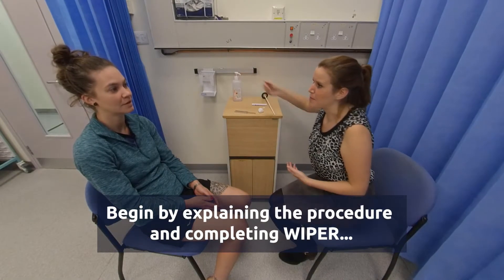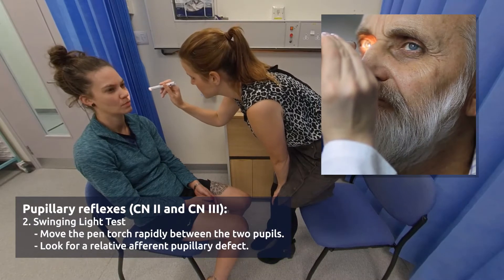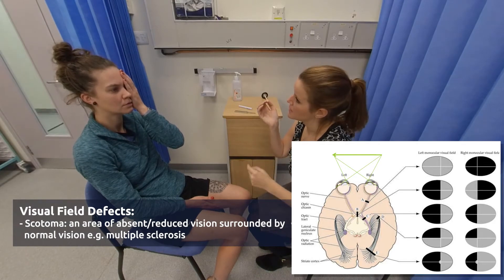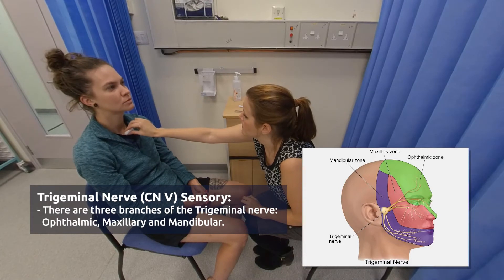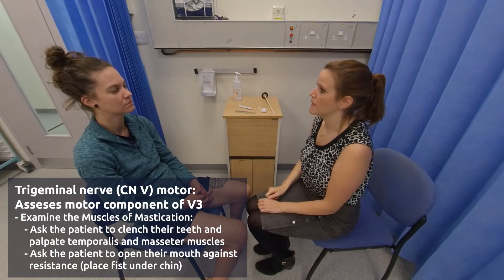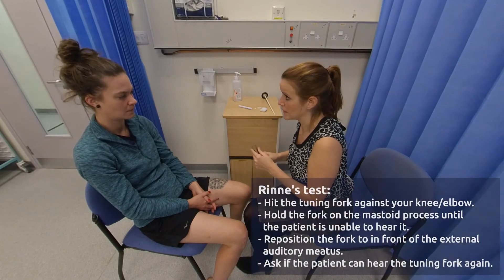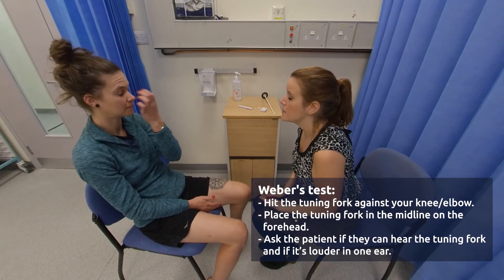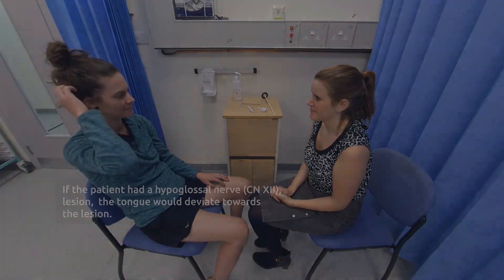OSCE Guide - Cranial Nerve Examination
This guide explains how to perform a Cranial Nerve Examination on a patient, as revision material for the OSCE Exam.

Learning Objectives:
1. To competently perform a cranial nerve examination.
2. To identify abnormal signs/pathology and formulate relevant differential diagnoses.
3. To understand and apply specialist tests e.g. Rinne and Webers.

This video should only be used for revision, and does not intend to be a complete guide. NEVER complete this procedure on a patient based purely on the content in this video and without proper training.

This content is better viewed in the Virti App.